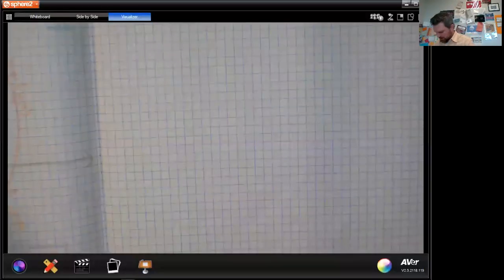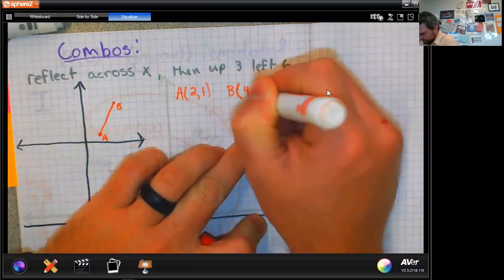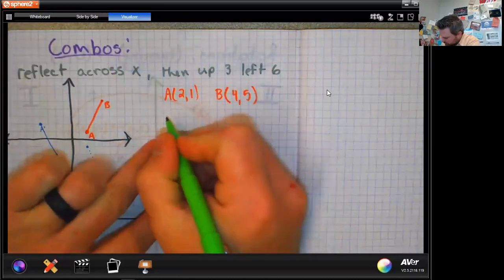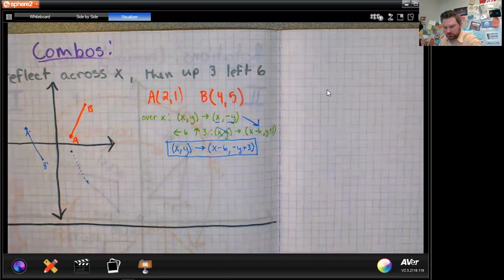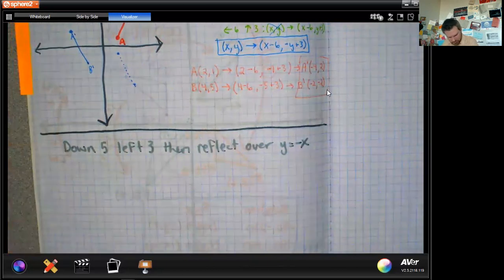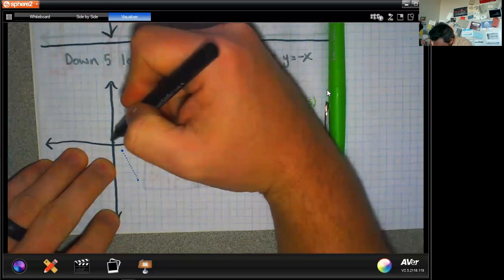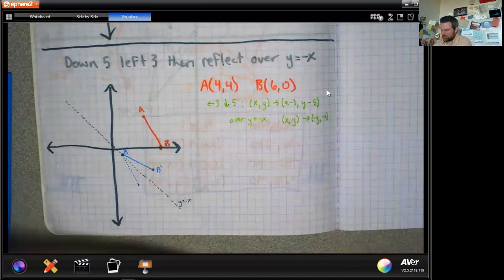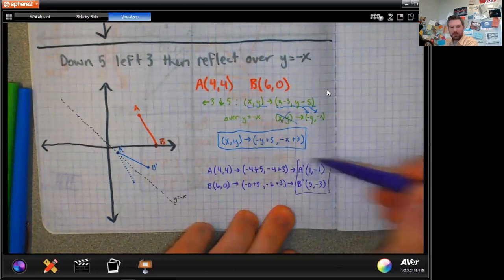Geometry Lesson 11: Combos Part 1